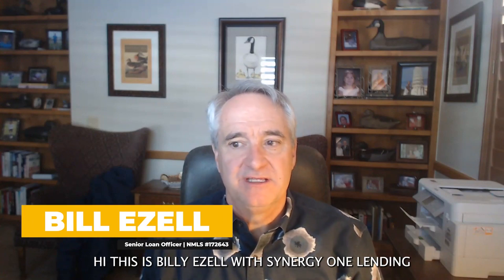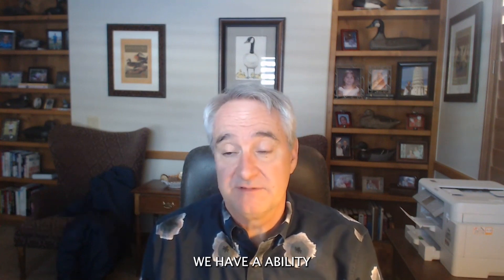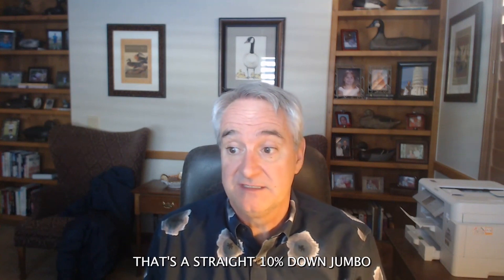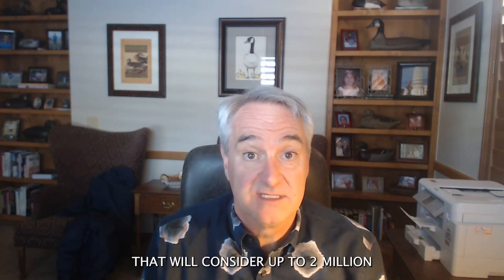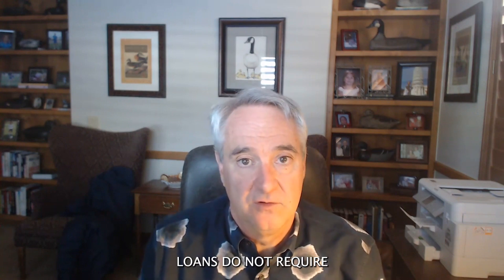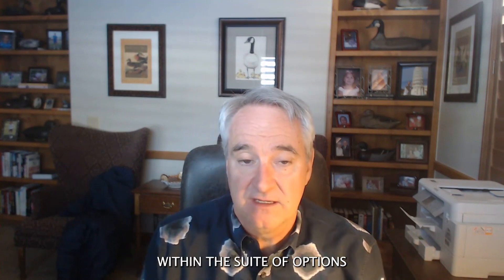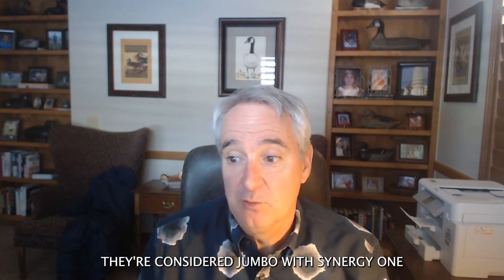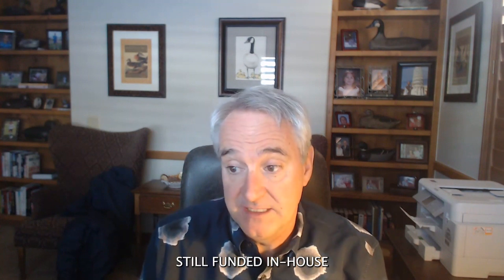Mortgage update- low down jumbo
You need to listen in as we added more investors for low-down jumbo loans.   Maybe 2023 is the year of Jumbos!   Click on the image below for more details